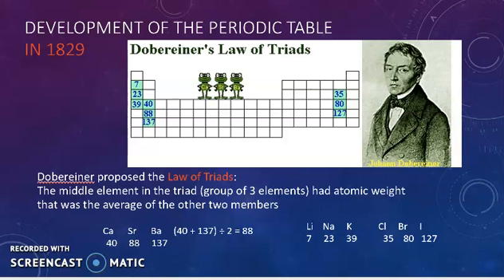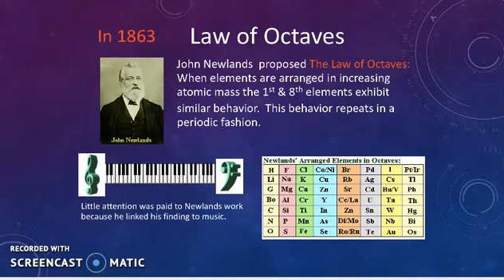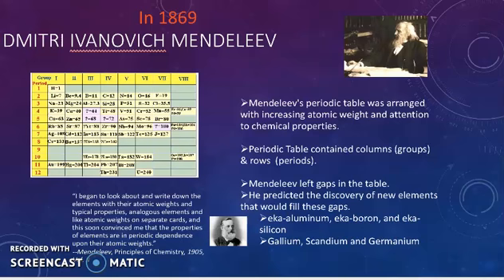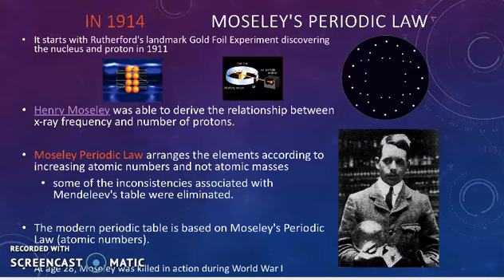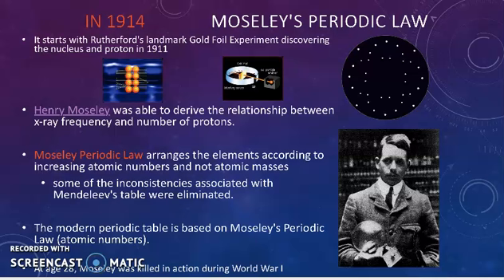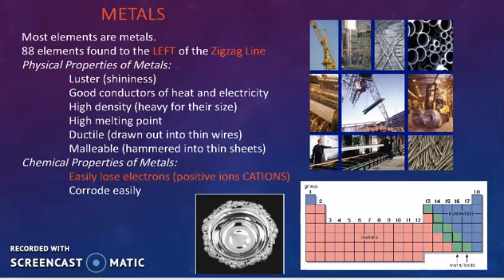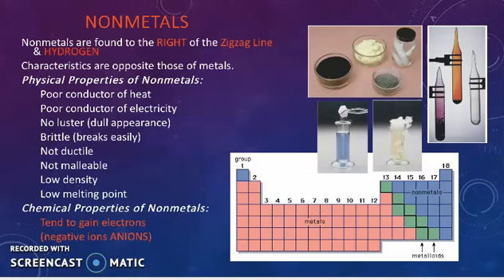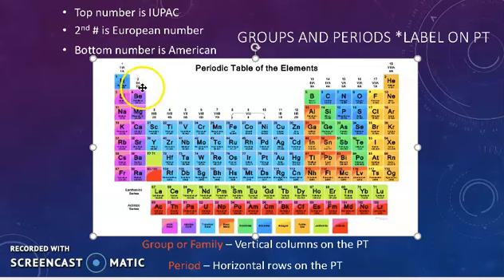Unit 3 Notes 1 Periodic Table History